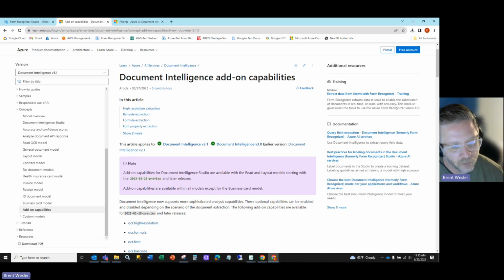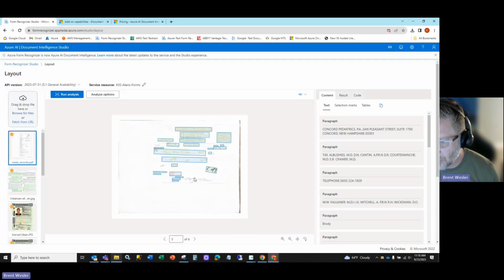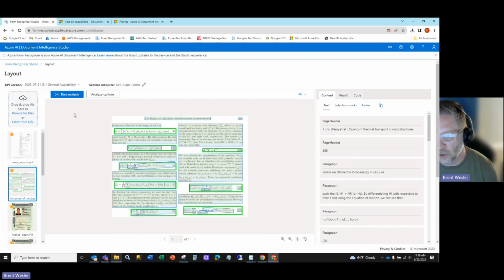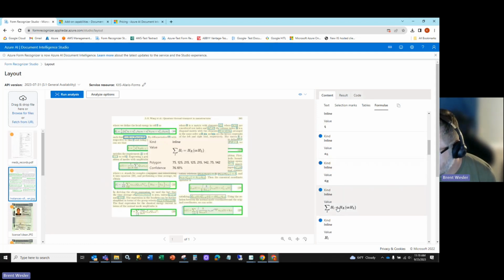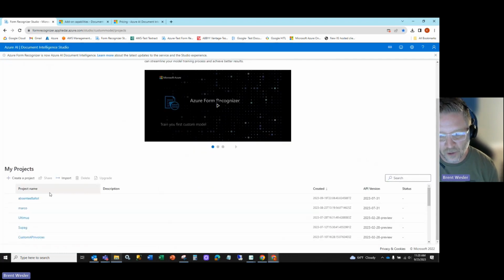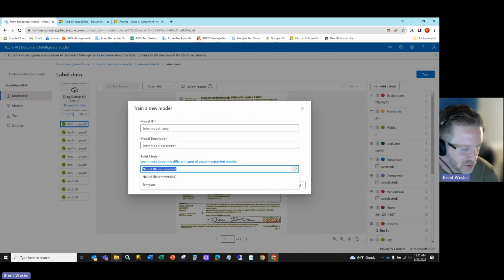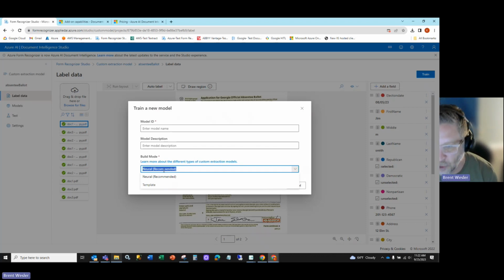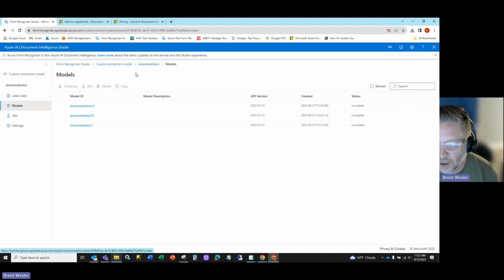Microsoft Azure AI Document Intelligence New Analyze Options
Microsoft Azure AI Document Intelligence What's New in 3.1 specifically the new analyze options for font, high definition and formula data extraction. Additionally, we will explore neural vs template model building, how long it takes to build, limitations and language support.